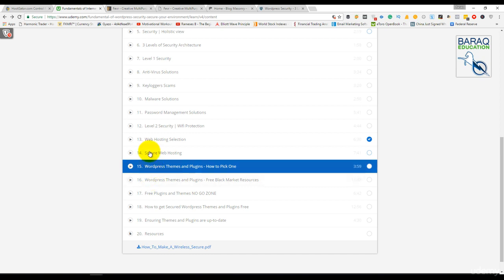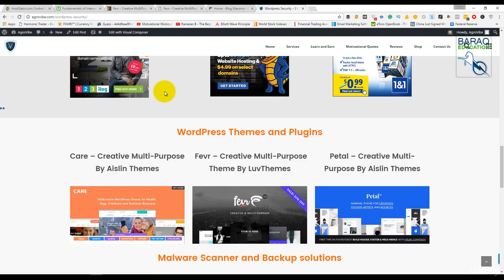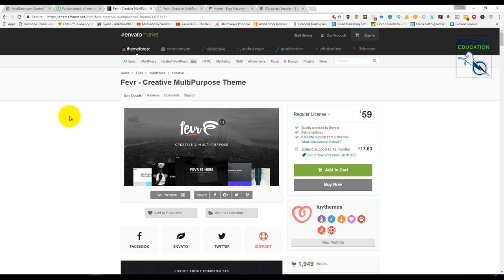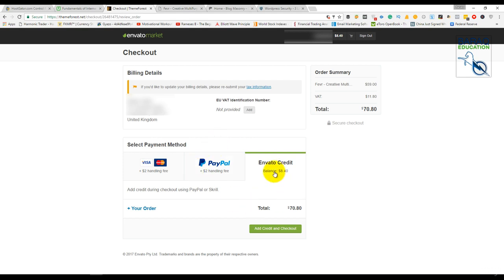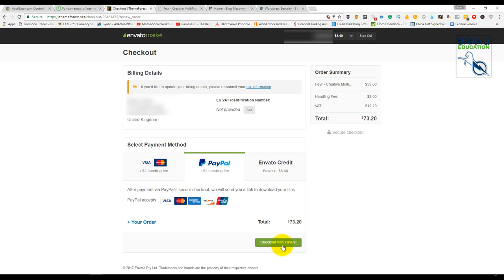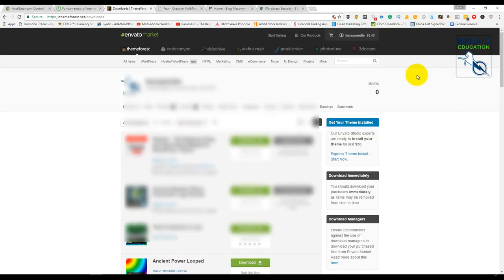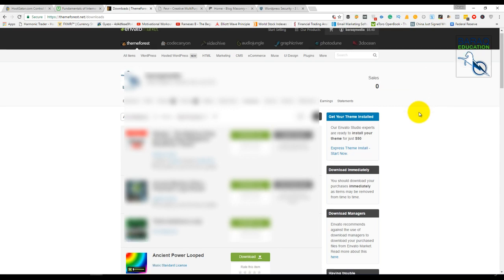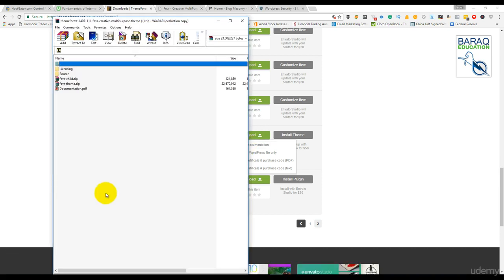007 Selecting Theme and Downloading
IN THIS VIDEO I HAVE SHARED HOW TO CREATE AWESOME BLOGGING WEBSITE. THIS IS LECTURE 7.